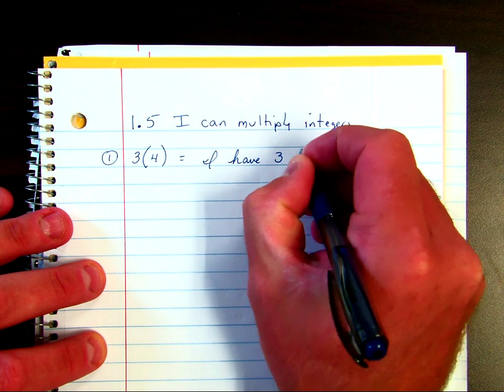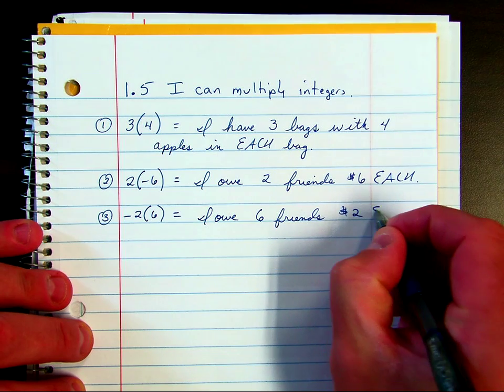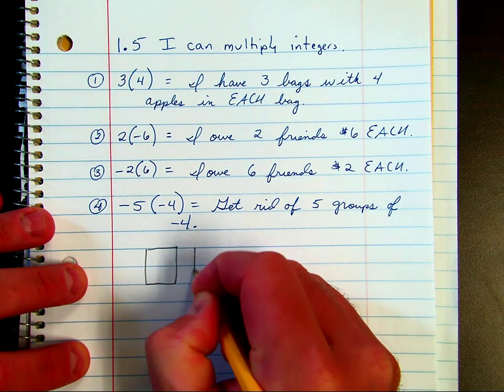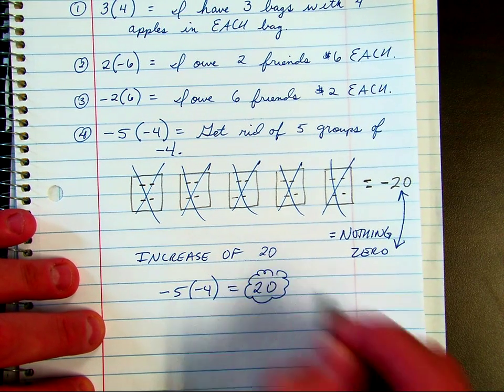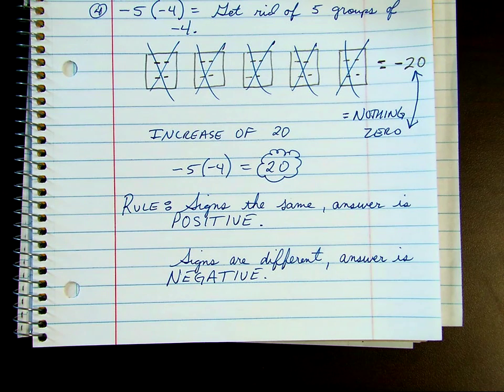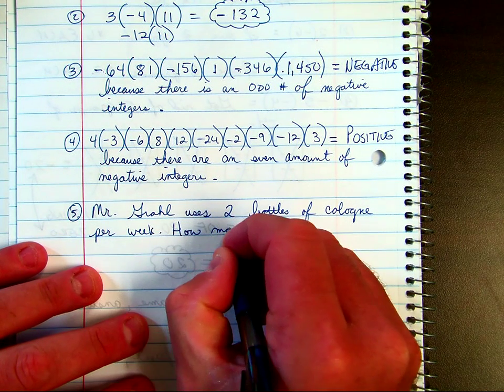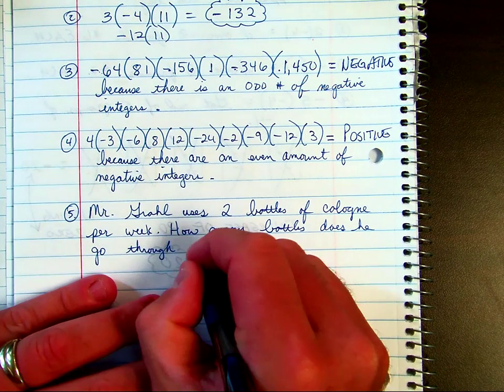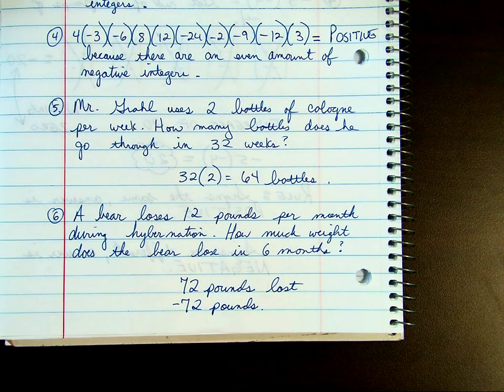1 5 I can multiply integers 2